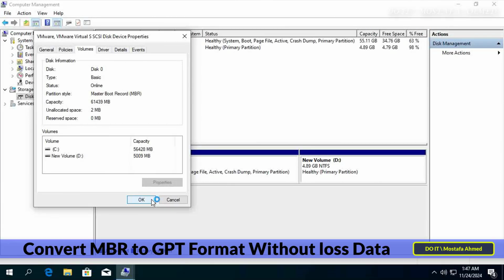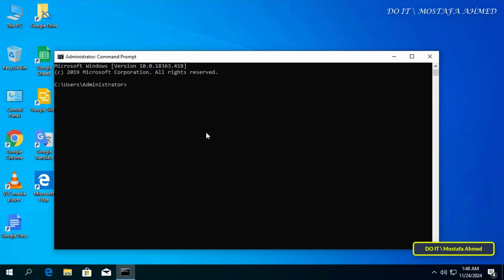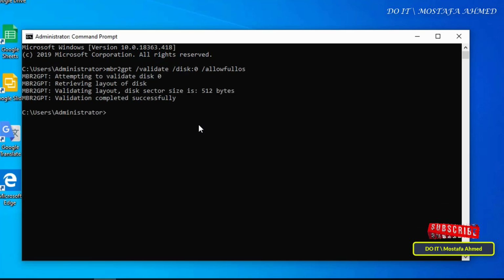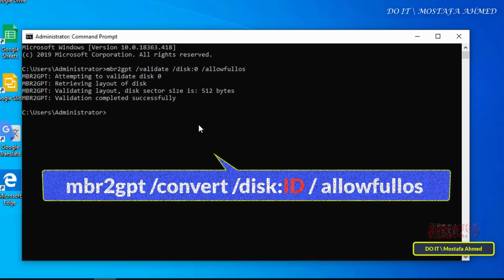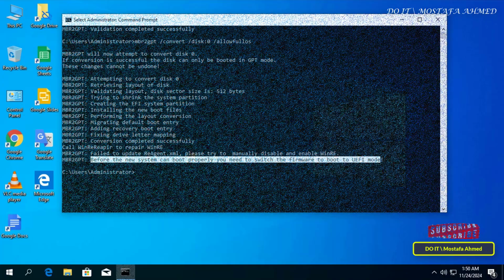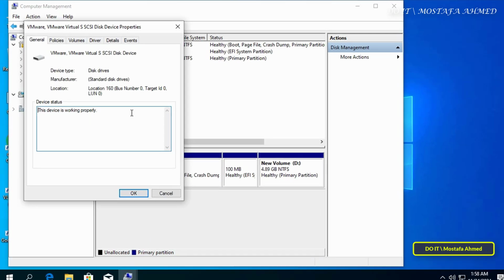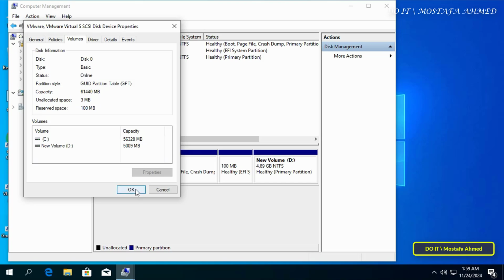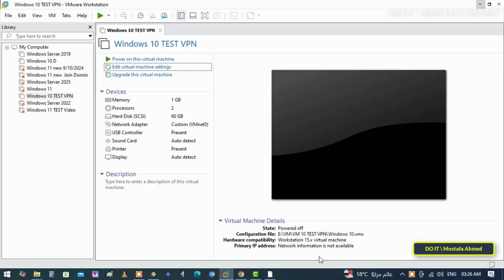How to Use Command Line to Convert a Disk From MBR to GPT Without Losing Any Data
In this video, I explain to you how to safely convert the hard disk format from MBR (Master Boot Record) to GPT (GUID Partition Table) without losing any data, using the command line, as the command prompt allows you to enter a command to change the hard disk format from MBR to GPT, but after the conversion process, you must change the Bios settings to UEFI so that you can open Windows again.
⚠️ Important note :
After converting the hard disk to GPT, you must change the system boot mode from BIOS to UEFI in the motherboard settings to ensure that Windows runs properly. Skipping this step may prevent your system from starting.
Command used in the video: mbr2gpt /validate /disk:ID /allowfullos
Command 2: mbr2gpt /convert /disk:ID /allowfullos
💻 Why GPT Format ❓❓❓
- Supports drives larger than 2TB
- Works seamlessly with modern UEFI firmware
- Offers better partition management and reliability
How to convert MBR to GPT without loss data on Windows 10/11,
Convert an MBR Disk to GPT via Command Prompt Without Data Loss on Windows 10/11,
Convert an MBR Disk to GPT via Command Line,
Convert an MBR Disk to GPT via Diskpart Commad Application,
Step-by-Step Guide to Convert from MBR to GPT Without Losing Data,
Convert an MBR disk into a GPT disk,
Converting from MBR to GPT using Command Prompt,
Convert a GPT disk into an MBR disk,
Convert Partition Type Between MBR to GPT,
Convert MBR to GPT,  MBR to GPT without data loss, Hard disk format conversion,
Safe MBR to GPT conversion, MBR vs GPT, GPT partition table, How to convert MBR to GPT
Windows disk conversion, UEFI boot mode, BIOS to UEFI, Upgrade MBR to GPT, Hard drive partitioning, Convert hard drive format,  initialize a disk drive using GPT,
Windows MBR to GPT guide,
No data loss disk conversion,
Modernize disk partition,
Fix MBR to GPT issues,
Disk management tutorial,